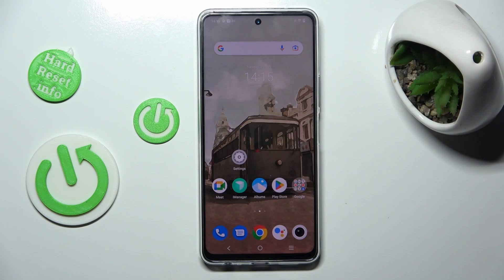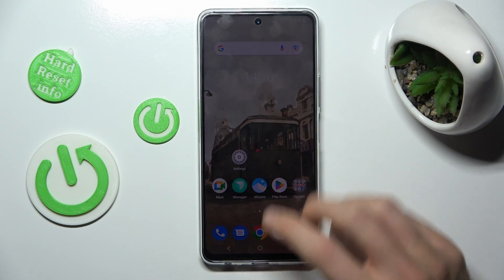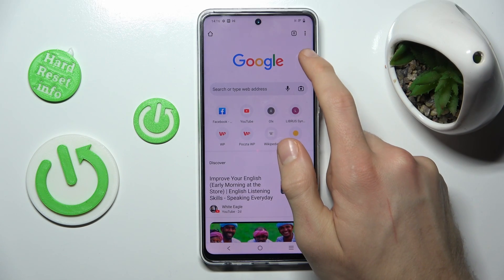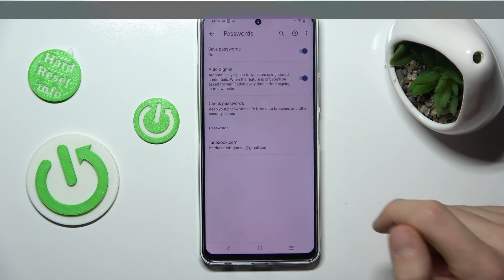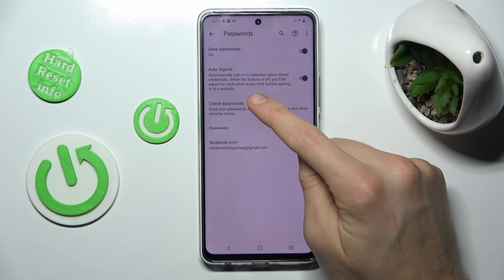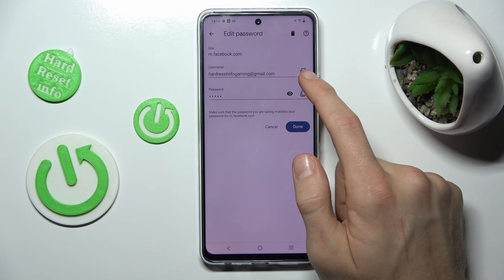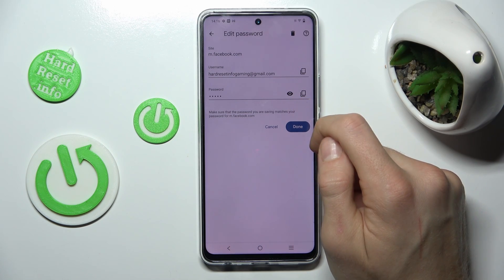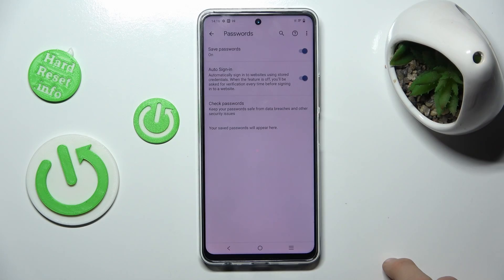How to Manage Google Passwords on VIVO Y36?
Find out more:
This tutorial offers comprehensive guidance for VIVO Y36 users on managing their Google passwords effectively. It provides step-by-step instructions on accessing Google's password manager, viewing, editing, or removing saved passwords, and ensuring secure password management practices on the device. By following this tutorial, users can efficiently handle their Google account passwords, enhancing security and convenience on their VIVO Y36.

Why is managing Google passwords crucial on VIVO Y36?
How to access Google's password manager on the device?
Steps to view or check saved passwords linked to the Google account?
Can users edit or update saved passwords through the device?
Is it possible to remove saved passwords on VIVO Y36?